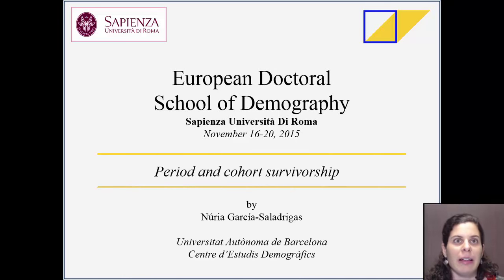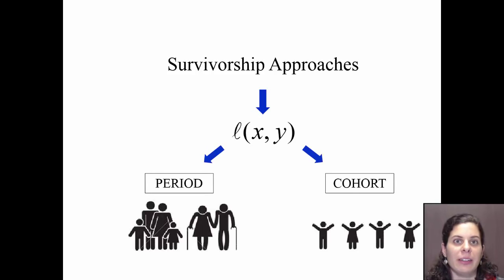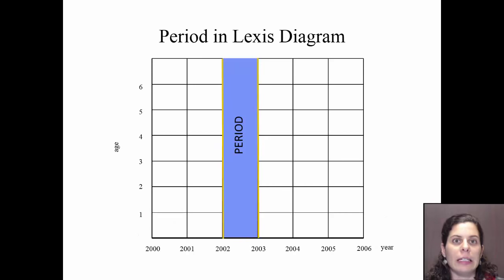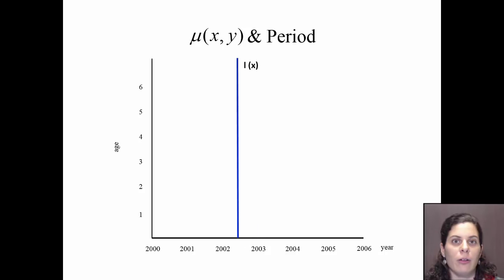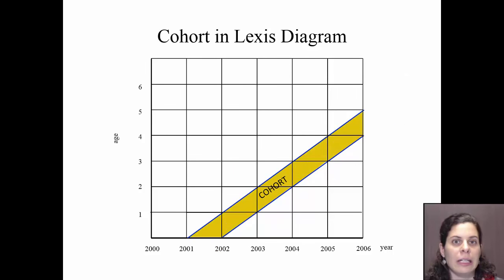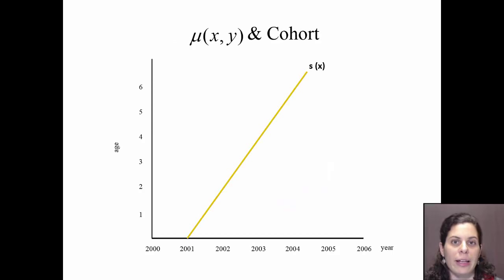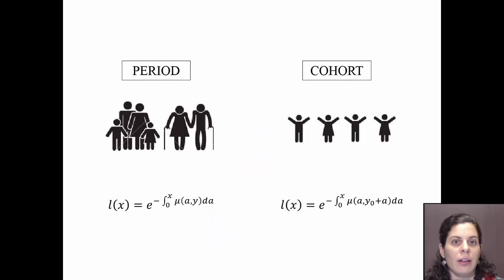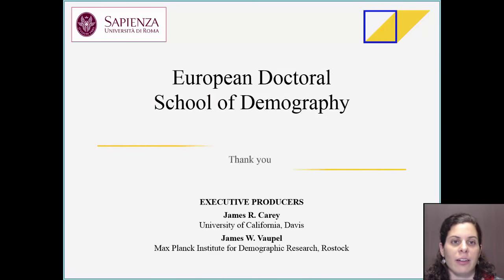6 Period and cohort survivorship by N Garcia Saladrigas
One minute video explaining : Period and cohort survivorship  on the Lexis surface